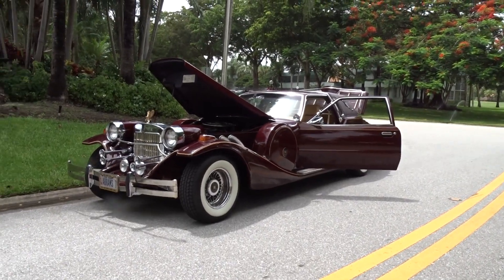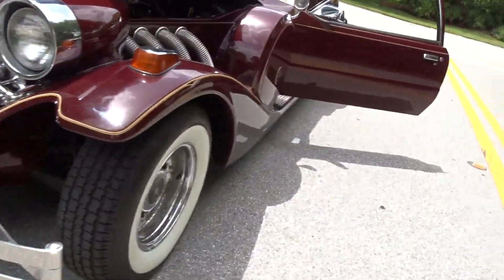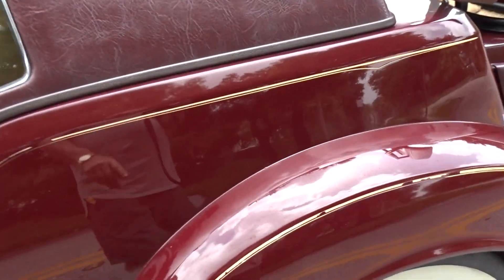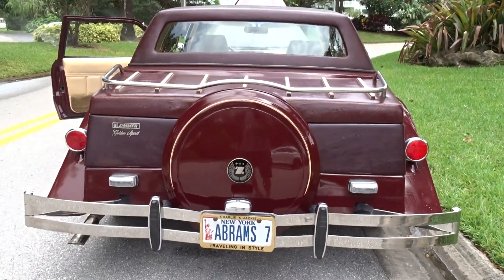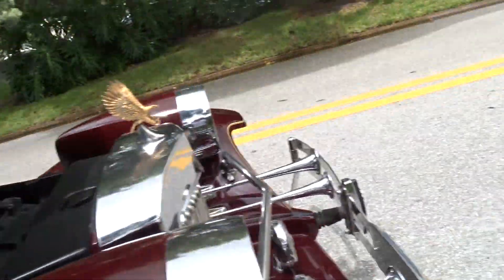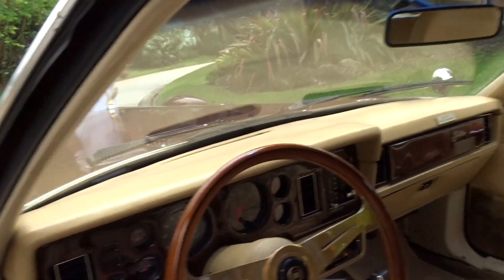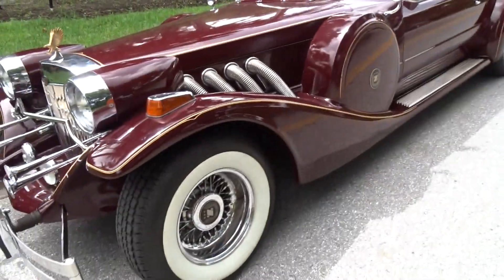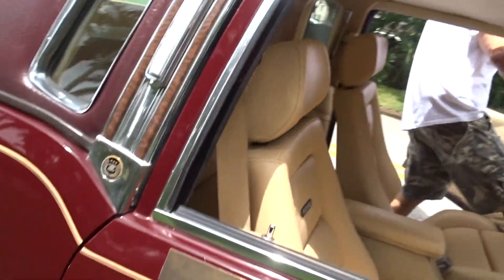1983zimmergoldenspirithardtop32k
1983 ZIMMER GOLDEN SPIRIT COUPE WITH 32000 ONE OWNER MILES